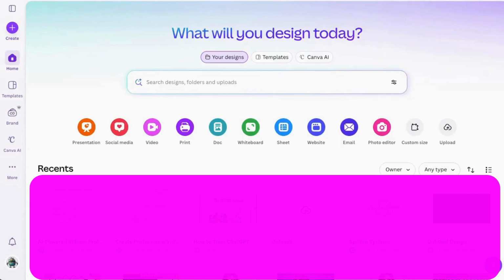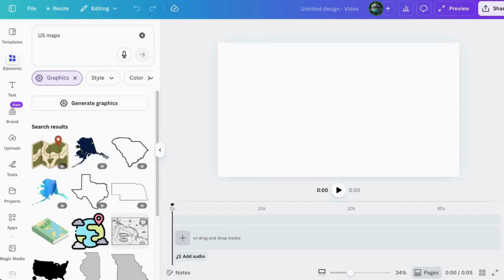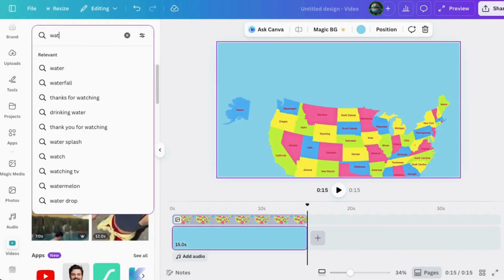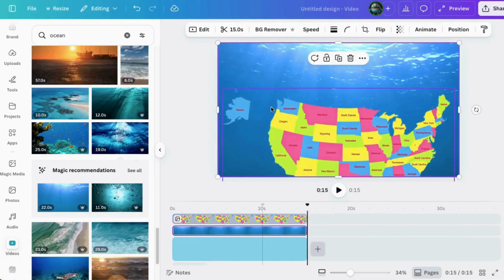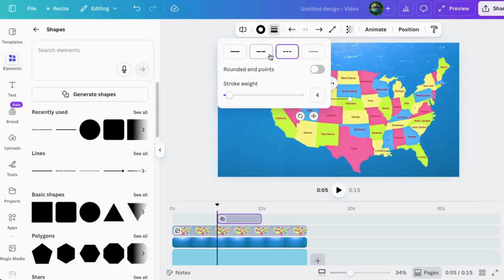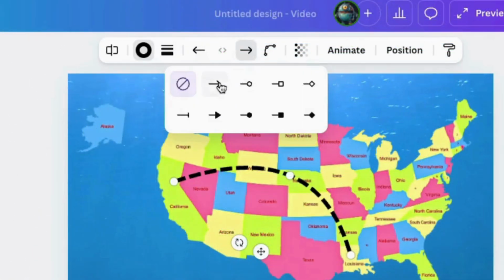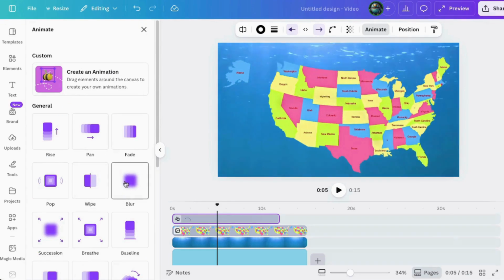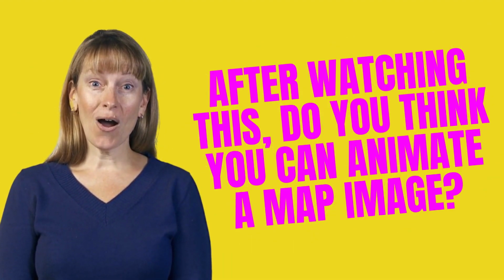Travel Map Animation: How to Animate Travel Maps in Canva Fast!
How to Animate Travel Maps & Dotted Lines in Canva!

Want to create a stunning travel map animation in Canva? 🌍 In this step-by-step Canva tutorial, I’ll show you exactly how to animate travel maps, create moving route lines, and design professional travel animations — even if you’re a beginner!

Whether you're making a travel vlog intro, YouTube video animation, Instagram Reel, or vacation recap, this easy Canva travel animation tutorial will help you create smooth, eye-catching map animations in minutes.

Animated Travel Maps in Canva: Step-by-Step Tutorial for Beginners!

In this video, you’ll learn:
✔️ How to create an animated travel map in Canva
✔️ How to animate travel routes and flight paths
✔️ How to add moving lines
✔️ How to use Canva animations for travel videos

In this video, discover how to make animated videos using Canva, focusing on creating a dynamic map animation. This canva tutorial for beginners provides essential canva tips for graphic design canva projects. Learn the process step-by-step and enhance your animation in canva skills fast.

Canva makes it simple to design professional travel map animations without expensive software like After Effects or Premiere Pro. This beginner-friendly tutorial walks you through the entire process step-by-step.

If you’ve been searching for:
how to animate travel maps in Canva
Canva map animation tutorials
travel route animations in Canva
animated travel maps for YouTube or
Canva travel animation

You’re in the right place. Travel Map Animation: How to Animate Travel Maps in Canva Fast!

TIME STAMPS:
00:00 Introduction
00:07 Getting started in Canva
00:25 Adding a map image from Creative Fabrica
00:37 Start making the animated video in Canva
01:36 Adding & Animating the Line
02:47 Conclusion

✨ Start creating cinematic travel animations today!

Join the Revolution:
Ready to create talking animations that stand out among the rest? Grab your computer or laptop, follow along, and let's get animated! Your audience will be amazed by what you can create.